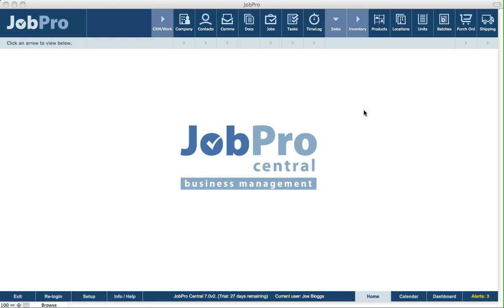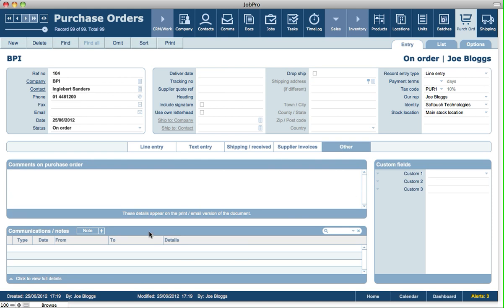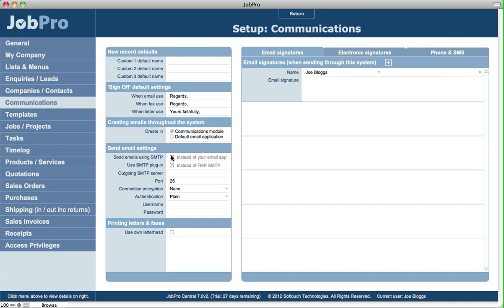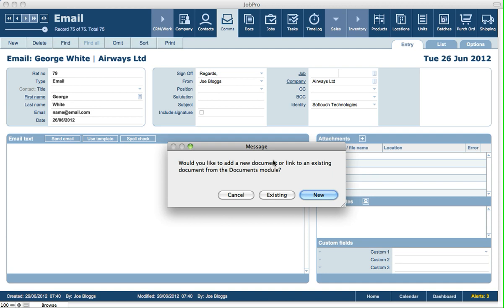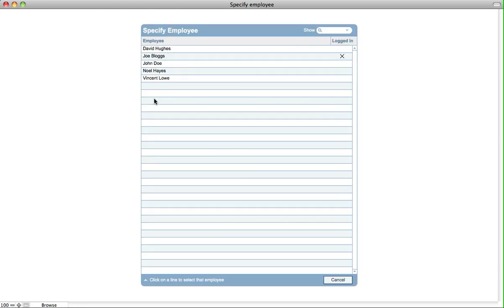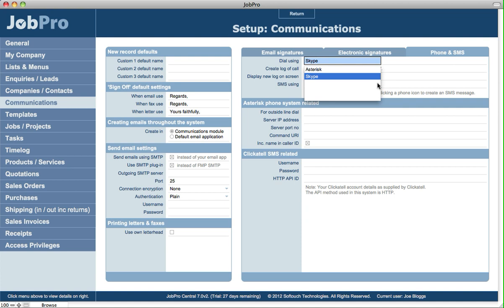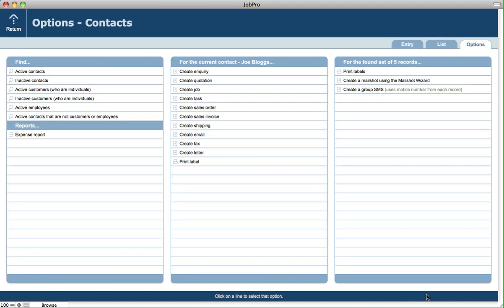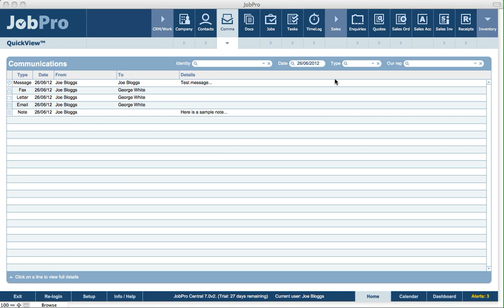Module Communications Overview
Modules Communications Overview in JobPro